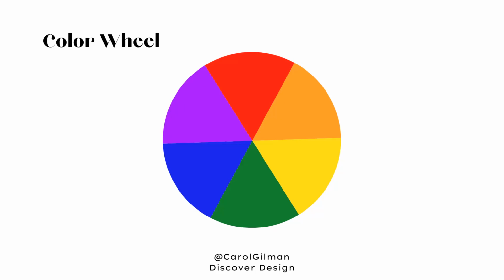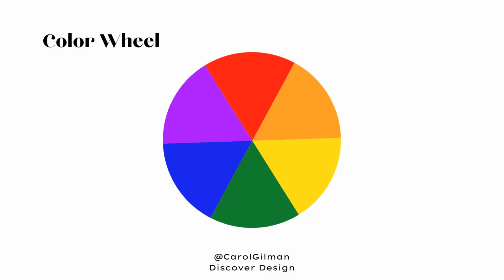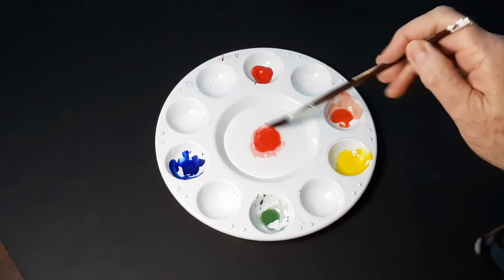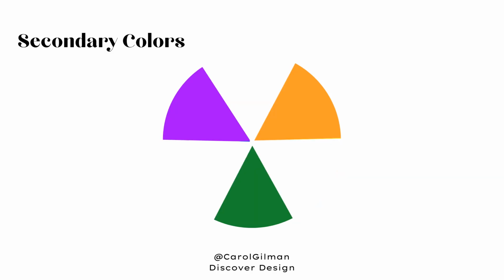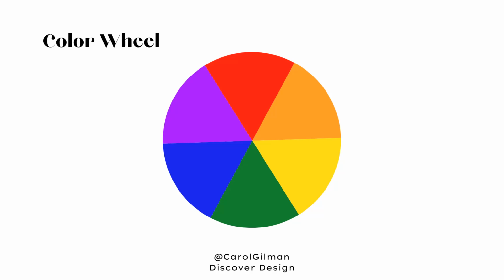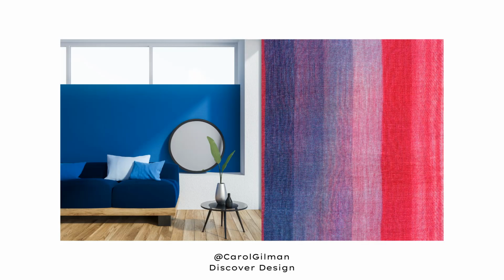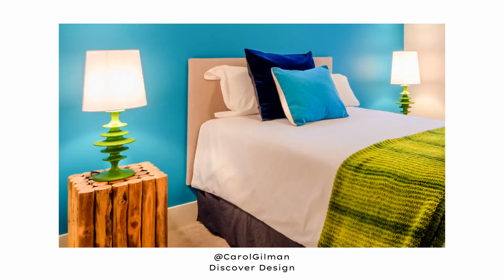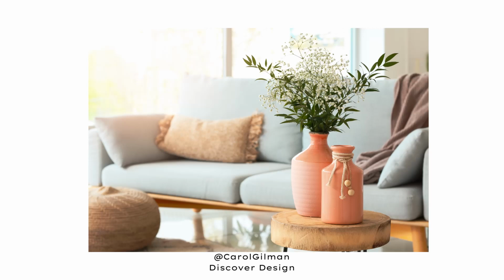Color Theory for Interior Design - Secondary Colors-Orange-Green-Purple-Color Schemes for Home Decor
Discover the color theory basics of the secondary colors of orange, green, and purple, and how to use them in your home.  You'll learn about how the colors orange, green, and purple are created, what the attributes are of each color, and how to decorate your home with these colors.   Participate in a color exercise at the end of this video to familiarize yourself more with color combinations. Do you use orange, green, or purple to decorate your home?

~ RESOURCES & MORE ~
Continue learning every month in my interior design newsletter.

Video Chapters:
0:00 Overview
0:44 What are the Secondary Colors
1:31 How Do You Create Orange
1:41 How Do You Create Green
1:54 How Do You Create Purple
2:18 Attributes of Secondary Colors
2:46 Orange Color Attributes Decorating with Orange
4:50 Green Color Attributes Decorating with Green
5:50 Purple Color Attributes Decorating with Purple
7:22 What is an Analogous Color Scheme
8:51 What is a Complementary Color Scheme
11:30 Secondary Colors in Interior Design Re-cap
11:52 Color Combination Design Exercise